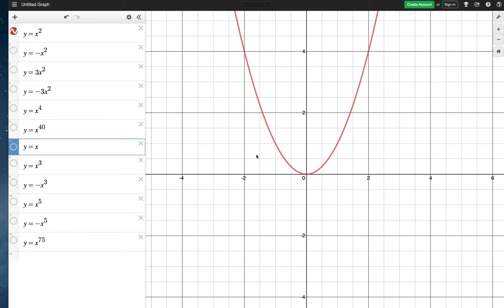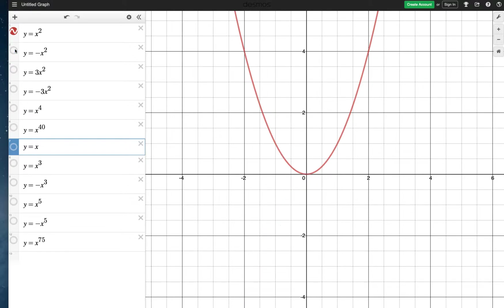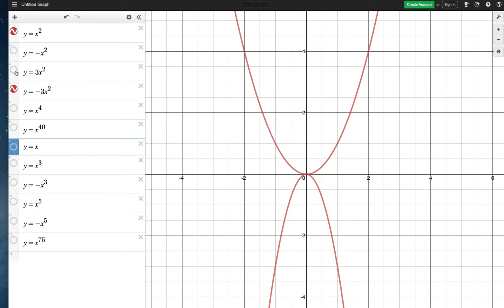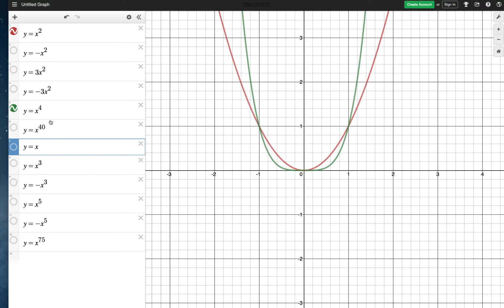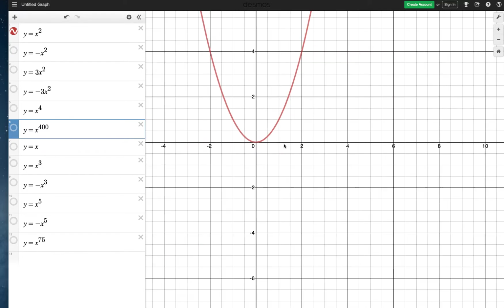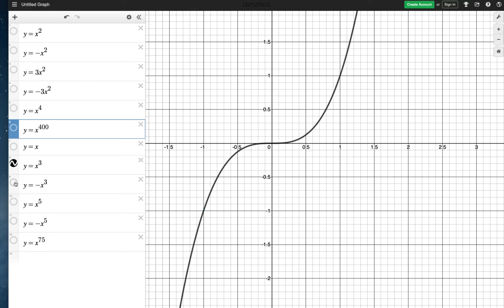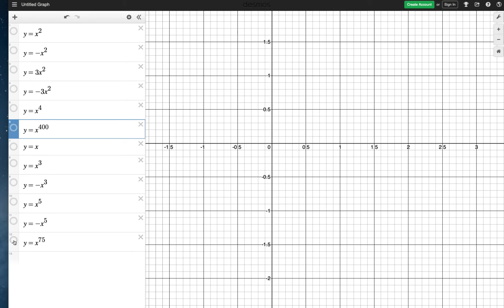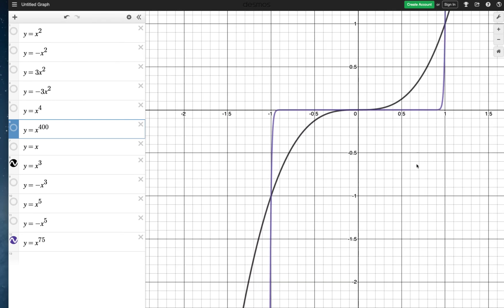Power functions & their end behavior